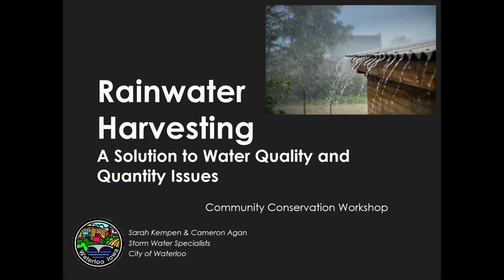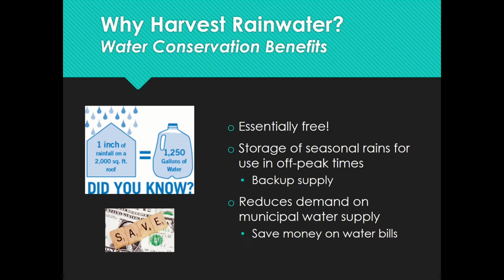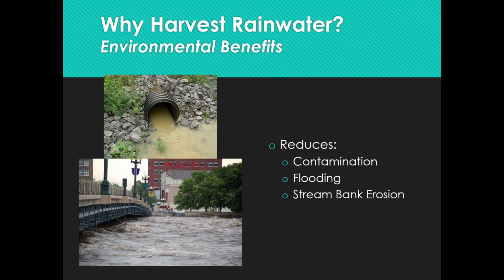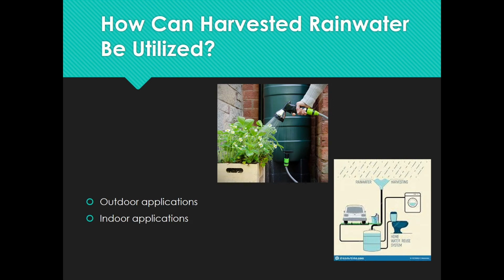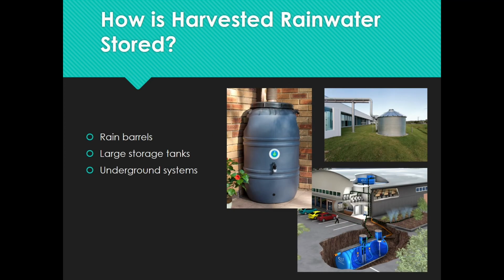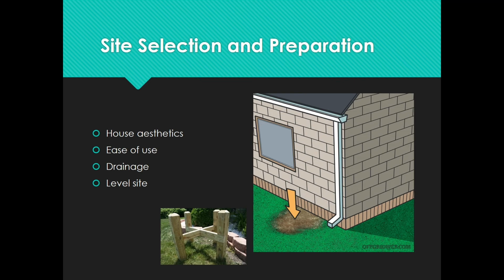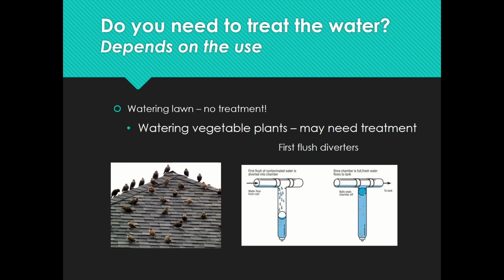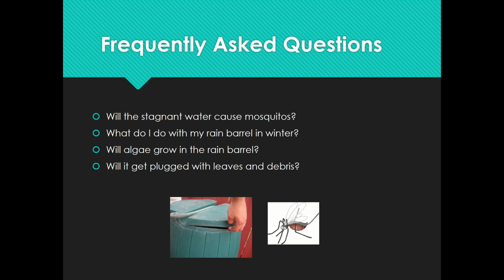2022CVCCW - Rainwater Harvesting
Presentation by Cameron Agan and Sarah Kempen with the City of Waterloo from the 2022 Cedar Valley Community Conservation Workshop highlighting rain water harvesting opportunities for residents.